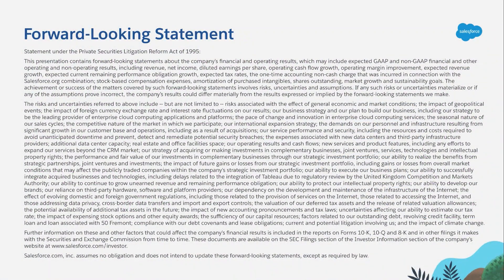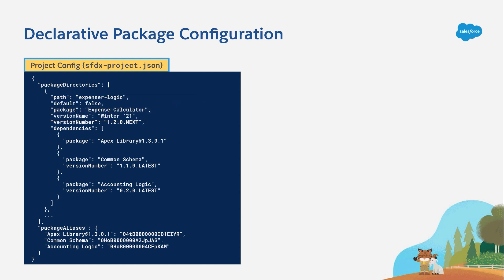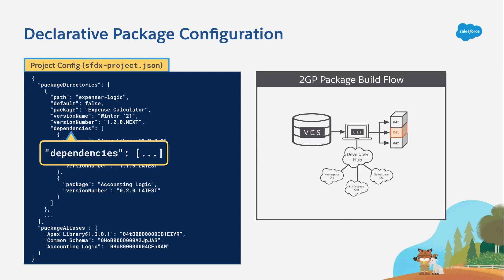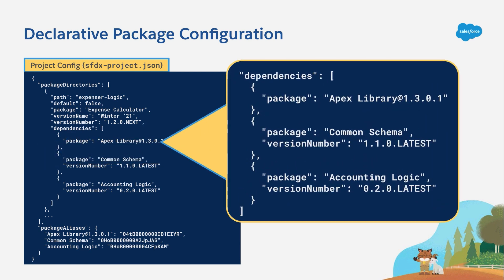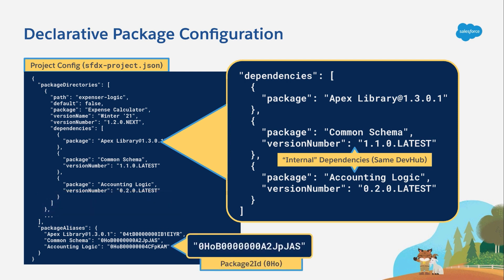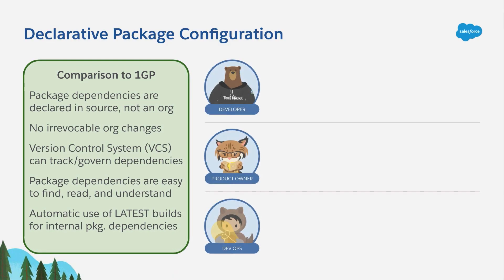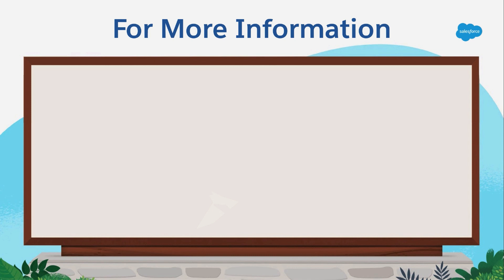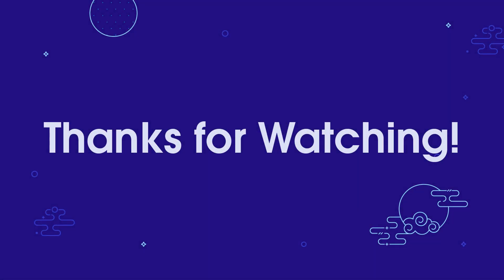Declarative Package Configuration | 2GP Deep Dive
This is the fourth video in the "2GP Deep Dive: Features & Use Cases" series. It takes a deep look at Declarative Package Configuration, the second of five features unique to 2GP.